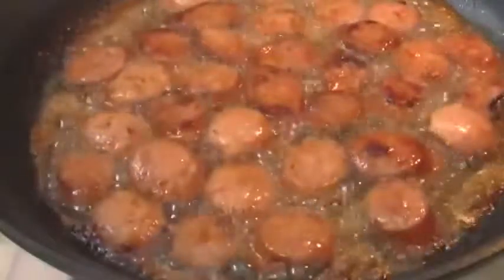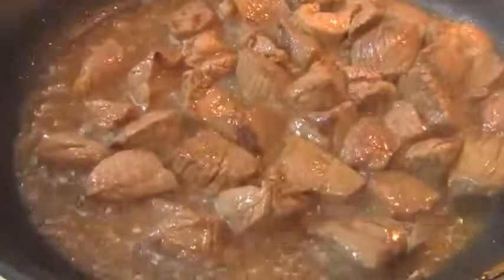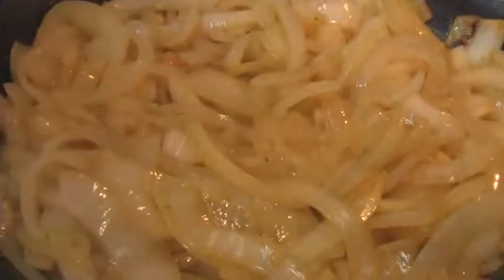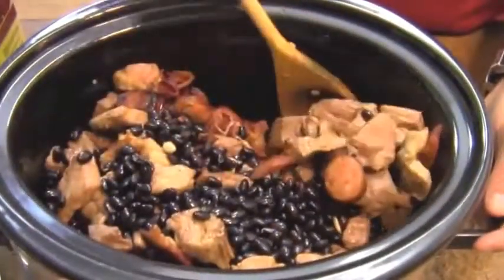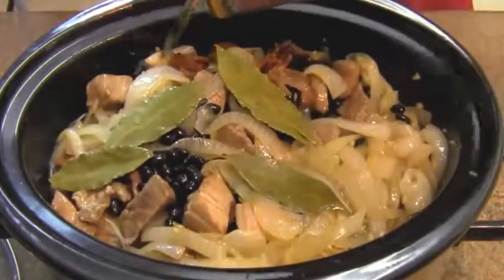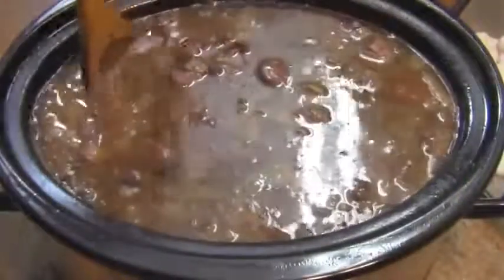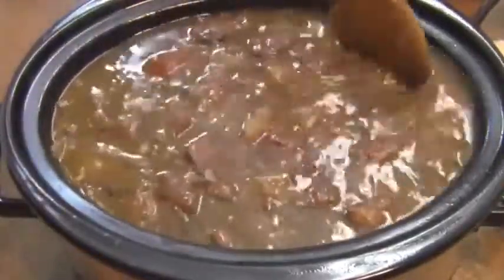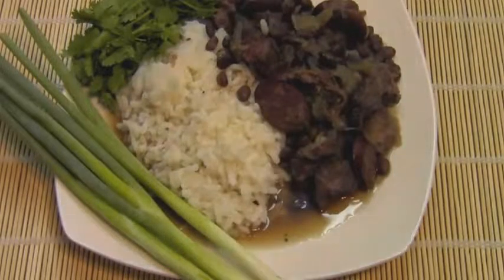Beef Stew Recipe How To Make Beef Stew Brazilian Feijoada Black Bean And Beef Stew